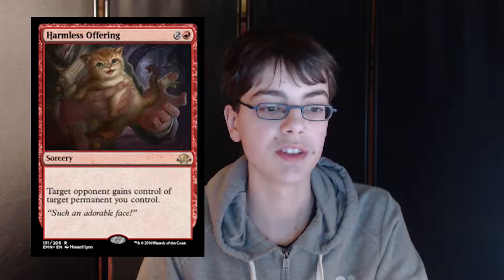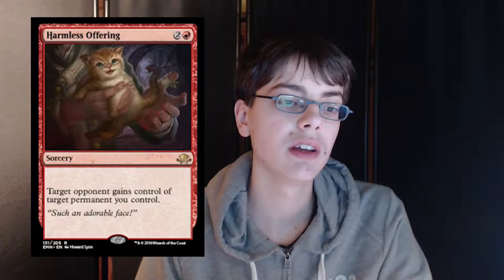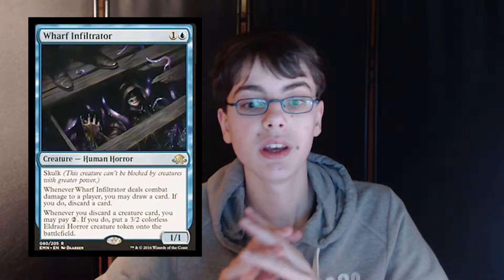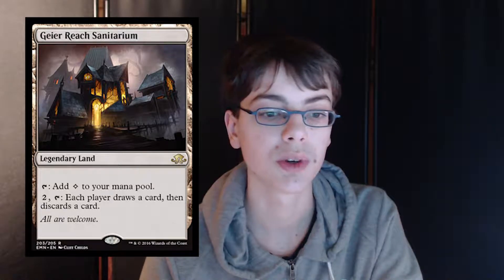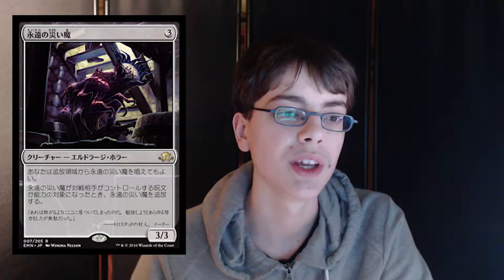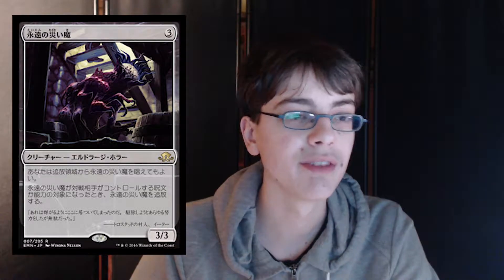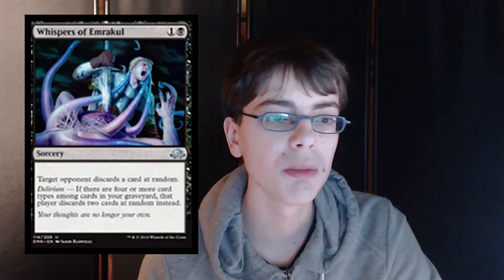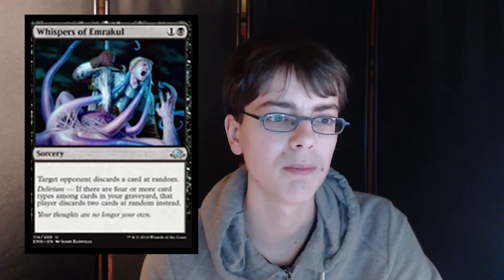Day 4 of Eldritch Moon Spoilers: Stromkirk Condemned, Harmless Offering and more!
Great cards in each colour, legacy Food Chain love for day 4 of EMN spoilers.

In this video (ordered):
Stromkirk Condemned
Harmless Offering
Decimator of Provinces
Wharf Infiltrator
Geier Reach Sanitarium
Eldritch Evolution
Eternal Scourge
Lupine Prototype
Murder
Whispers of Emrakul
Grapple with the Past

About Eldritch Moon:
The last protections over Innistrad have faded. Ancient powers reach forth to corrupt the plane, and now Innistrad's fate rests in the hands of unlikely allies...